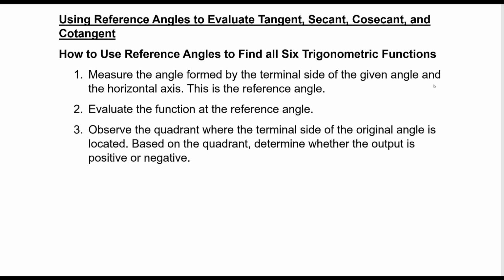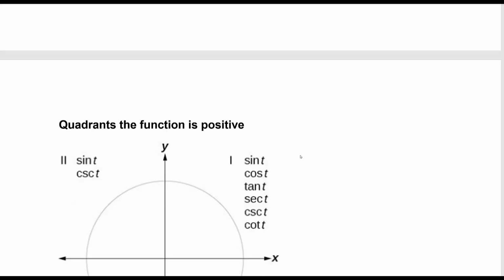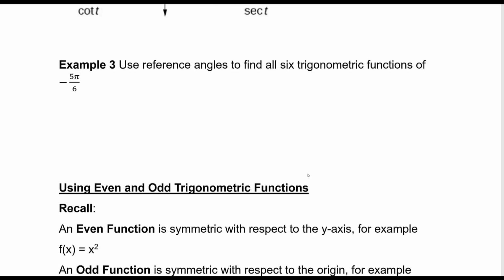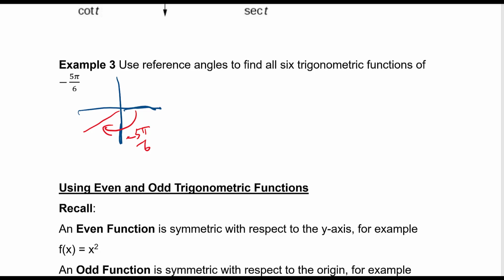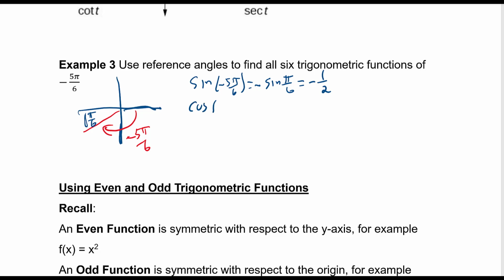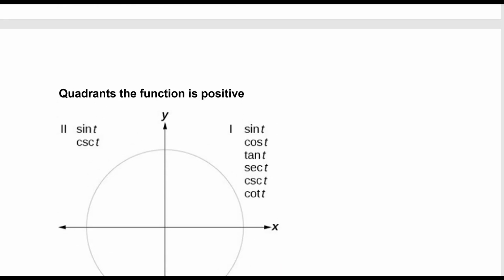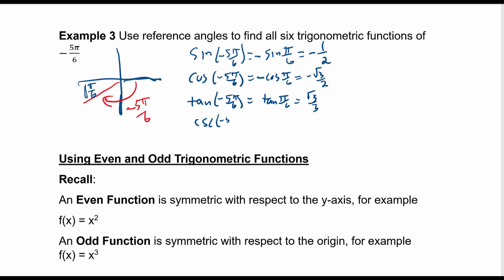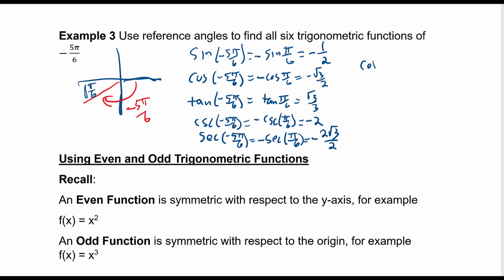Math 127 7-3 Using Reference Angles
In this video we use reference angles to find the trig values of obtuse angles.